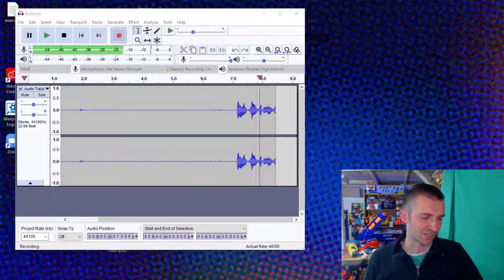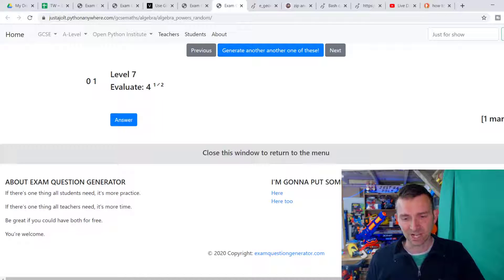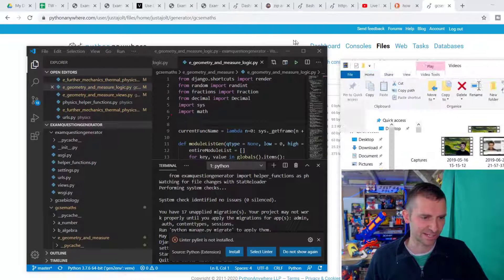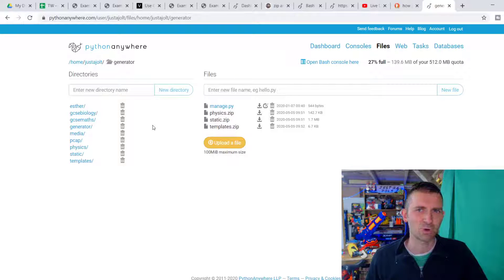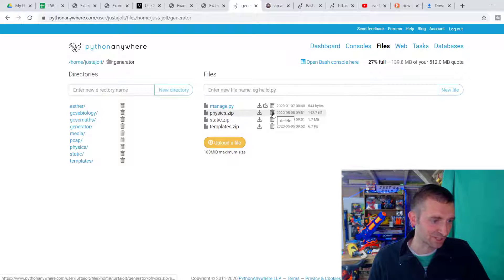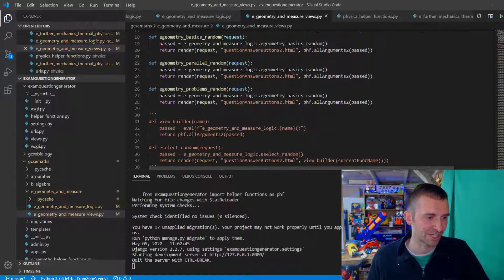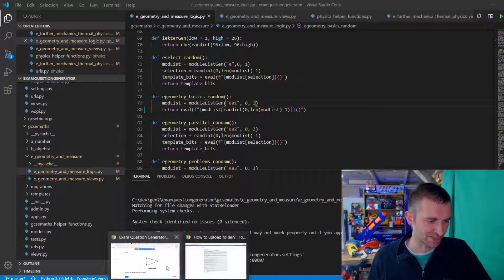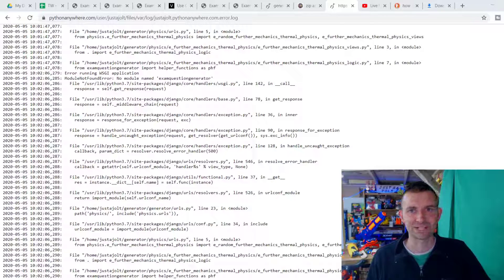How to upload folders to pythonanywhere and cleaning up my code a little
Justajolt here, and I'm learning to code!

When I'm not Nerfing (serach for justajolt online... you'll see what I mean!) I tutor people who can't attend school for British A-level and GCSE qualifications in STEM subjects and English.

Exam Question Generator is a project I've been writing with Python using the Django web framework as a revision resource for my tutees. This livestream is me adding an update to the site, which is live at justajolt.pythonanywhere.com.

My goal is become and expert in Python, and this is one of my steps along the way.

My secondary goal is to provide a reference point for anyone else who might feel inspired to try what I'm doing.

I aim to document my progress with regular live-streams of me learning to code, highlighting pitfalls, road-blocks, challenges and any tips or tricks which make my life as a learner easier.